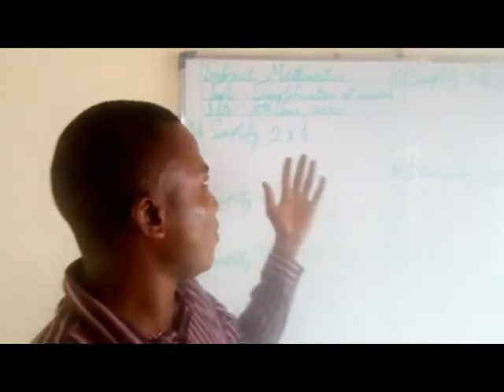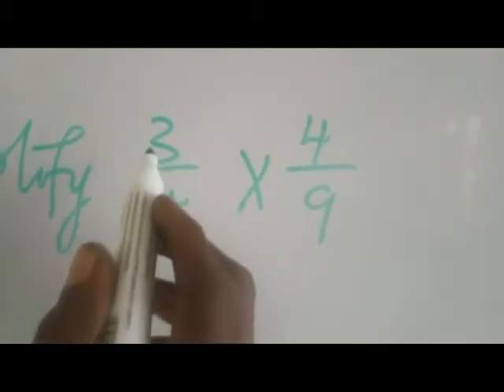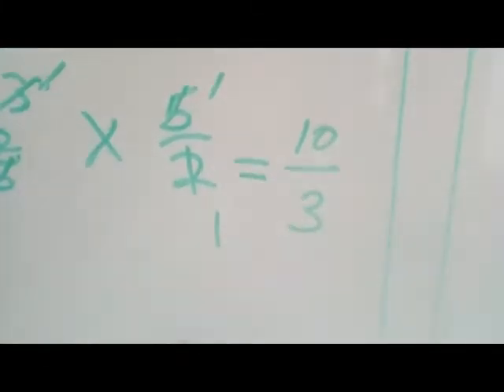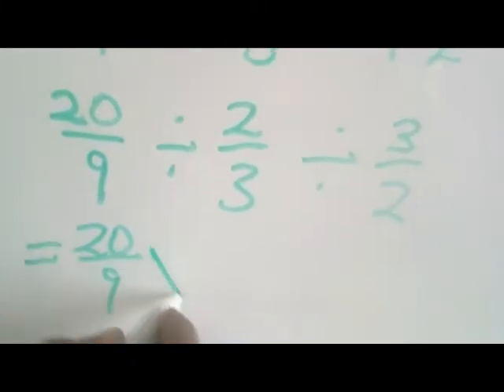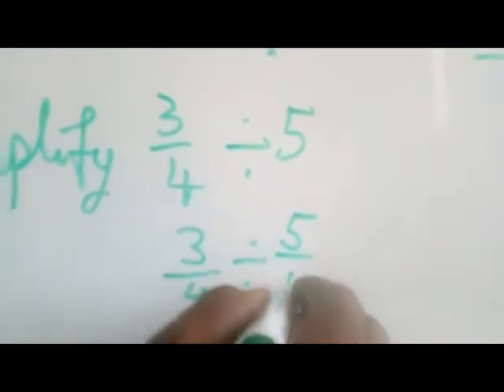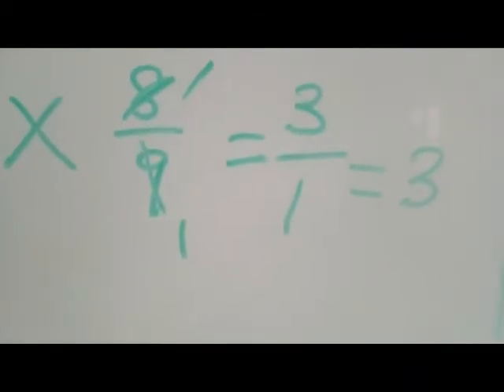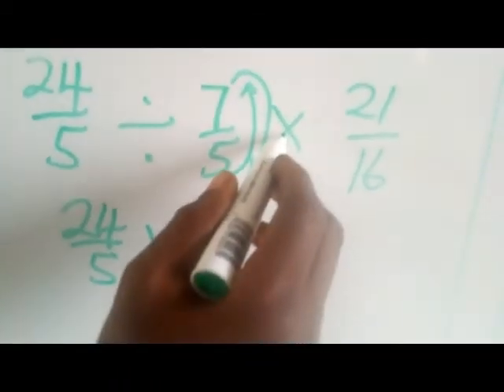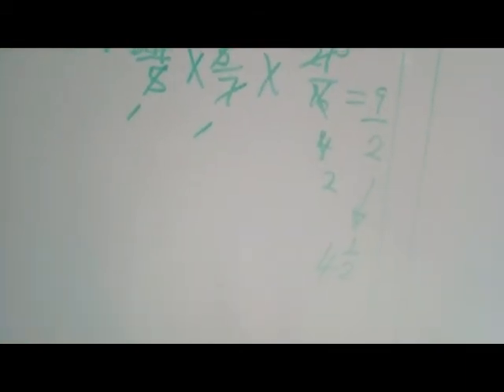video on simplification of fractions